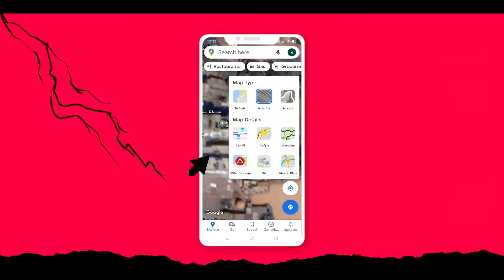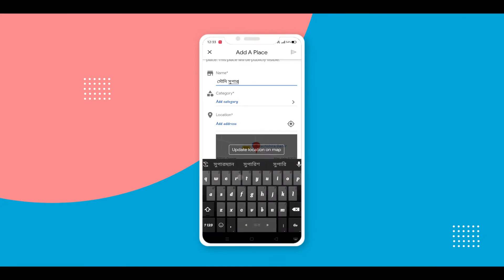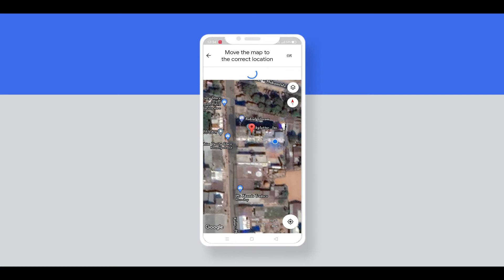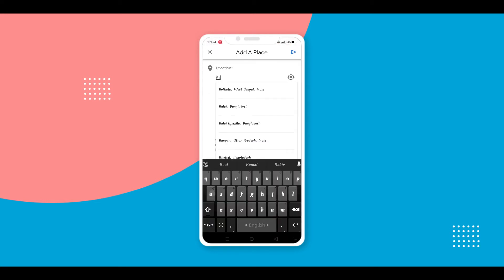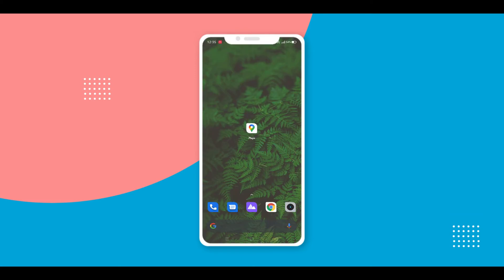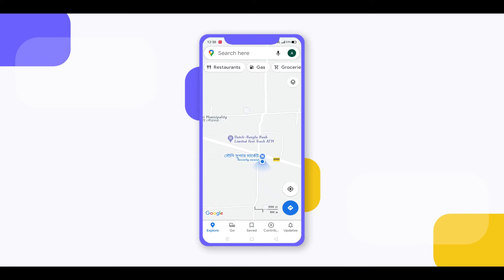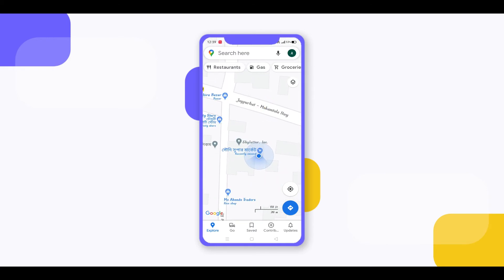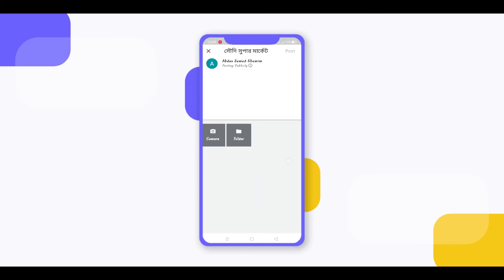How to add location in google map | Add place in google map | Sadhin Ahmed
Hello guys, I am talking this video about how to add your home or work-place in "GOOGLE MAP"🆓

❌Don't Copy and Download From this channel(sadhin ahmed )

It’s 😈Cyber crime.

All videos of this channel copyright by Sadhin Ahmed

  Intro
✴Comment any video about your problem.
⌛Then, I try to slove your problem ▶next video.